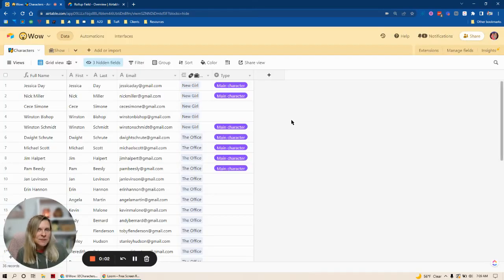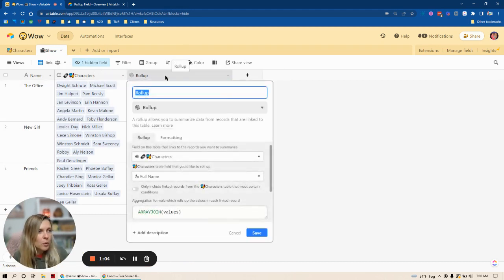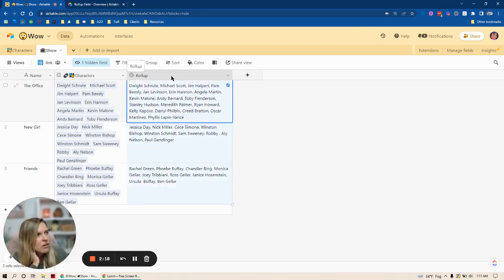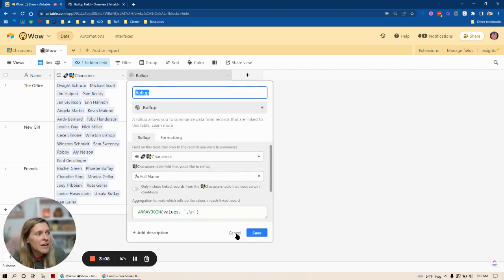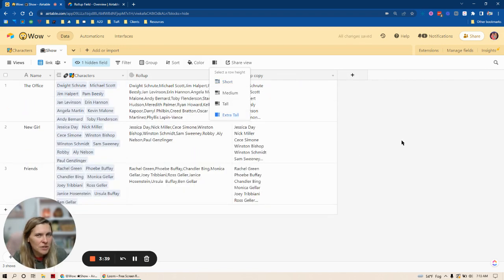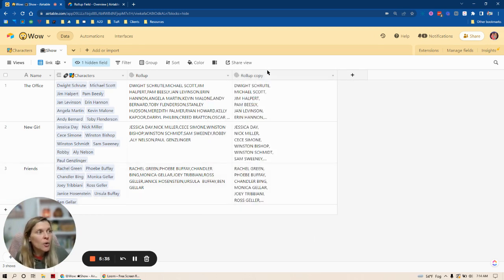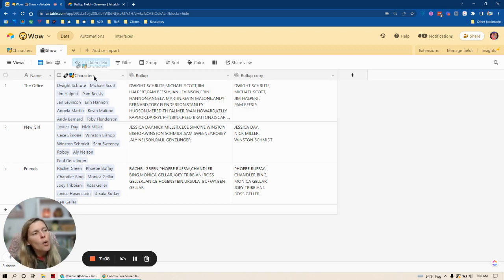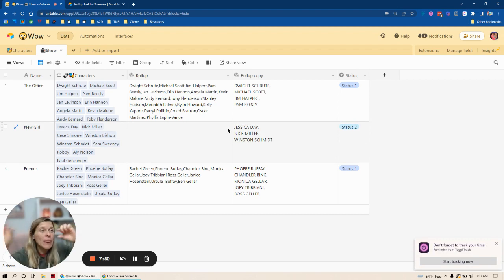Airtable Tips & Tricks: Rollup Field Magic - Part 1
Airtable Rollup fields are mighty powerful! But it is not easy to find info on the little tricks you can do with them.

0:00 - Rollup fields are powerful but you have to be 'in the know' for some hidden tricks
0:40 - Structure of my base
1:02 - Simple ARRAYJOIN( )
1:42 - Example 1: Add a space after the comma
2:15 - Example 2: Use hypen between values.
2:42 - Example 3: Line break between
2:56 - Example 4: Line break with comma
3:07 - Heads Up! Might not look like it's line breaking when set to "short" rows.
3:52 - You can go beyond the just using the  aggregation formulas.
5:28 - Using IF() statements for conditional logic